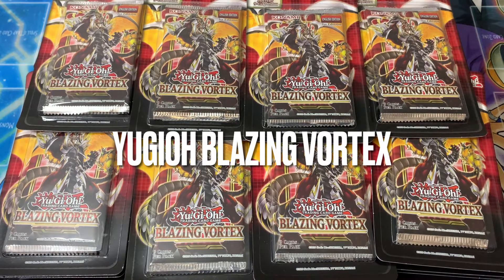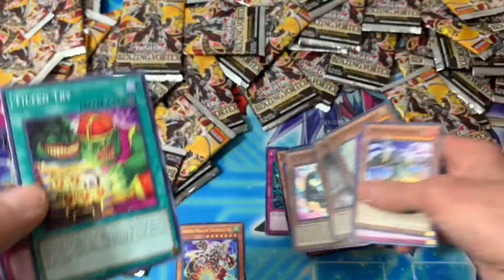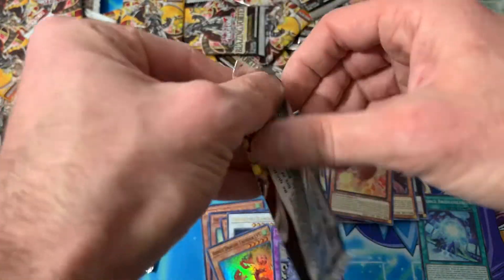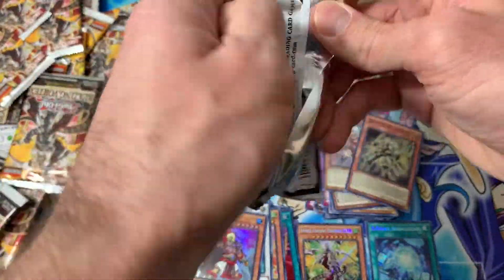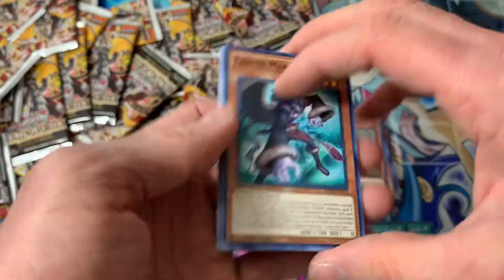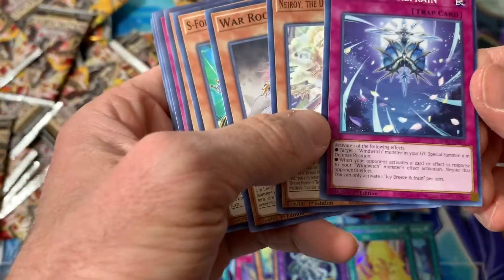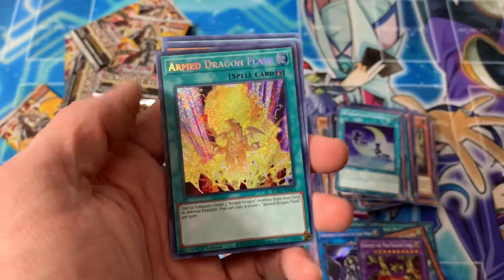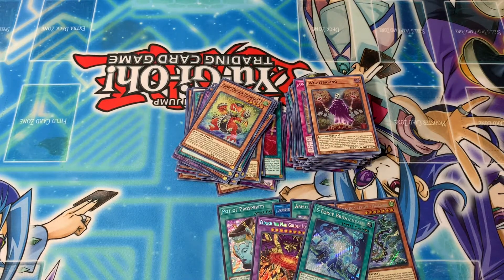Yugioh Blazing Vortex 100 packs! Walmart buyout!!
Today we open 100 packs of blazing vortex!

eBay store!